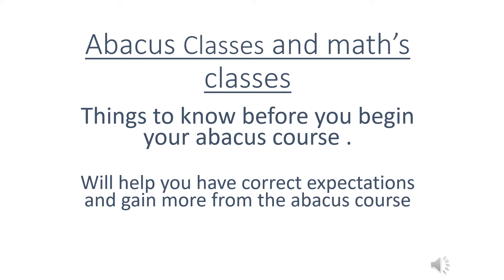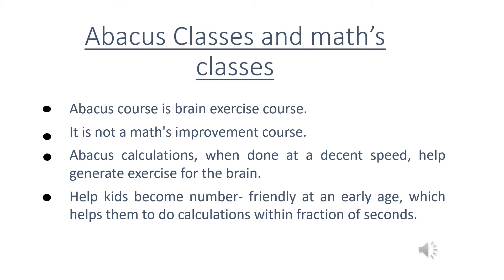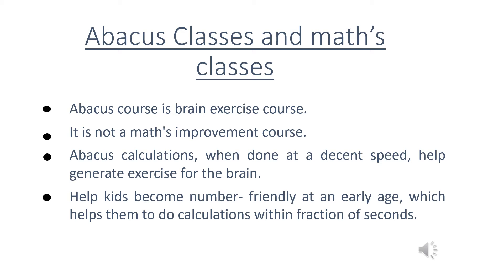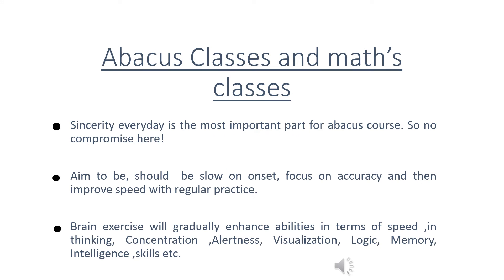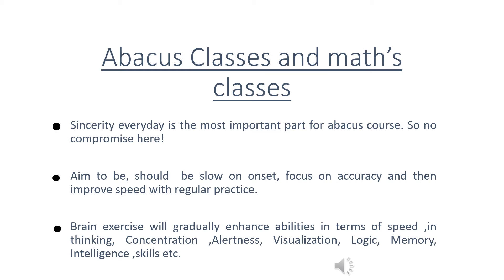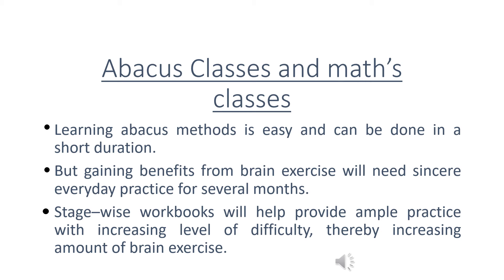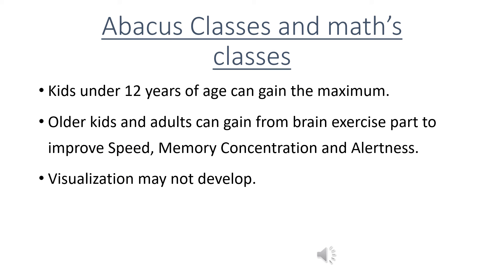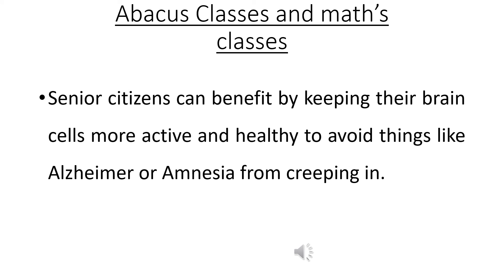Basics about abacus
INSPIRING WORLD CHANNEL
 Published on 22/5 /2021
9. Despacito: luis fonsi daddy yankee ft.justin bieber cover song

You can request for a video

INSPIRING WORLD.